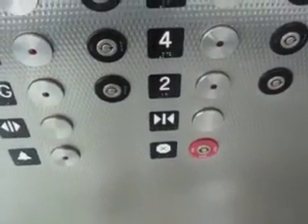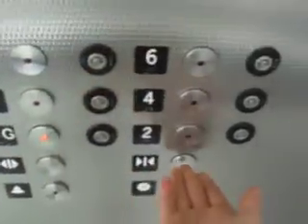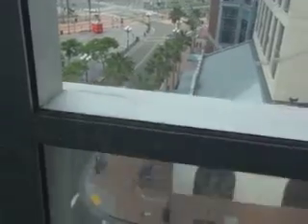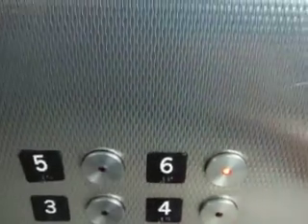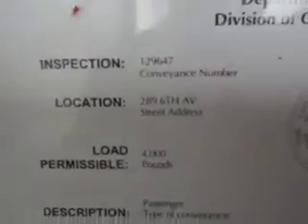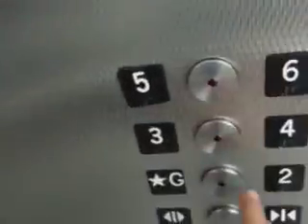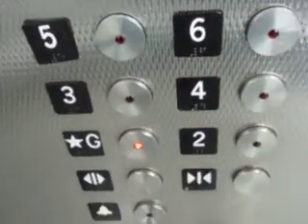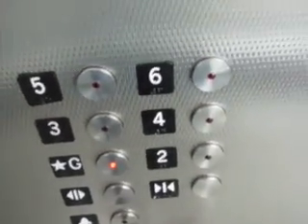Strange Kone glass elevators @ 6th and k Parking Deck San Diego CA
This is a very epic yet strange Kone elevator.